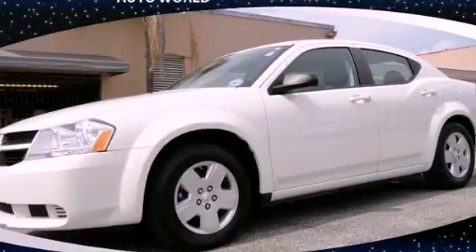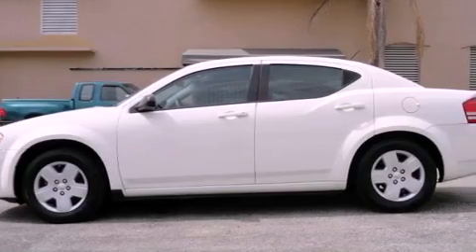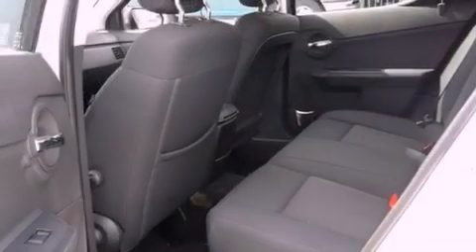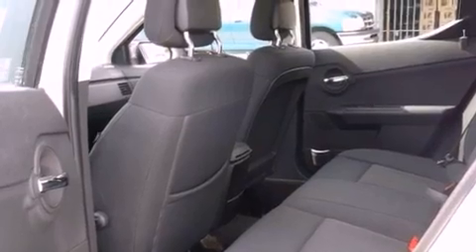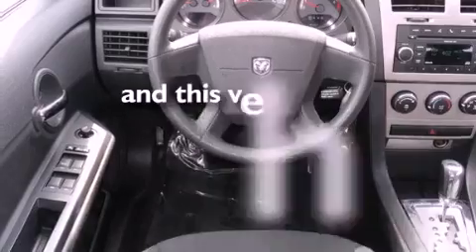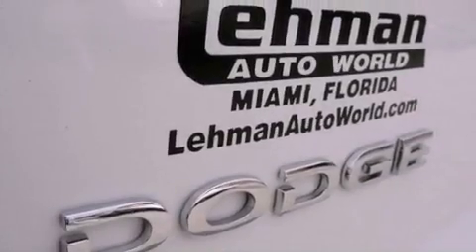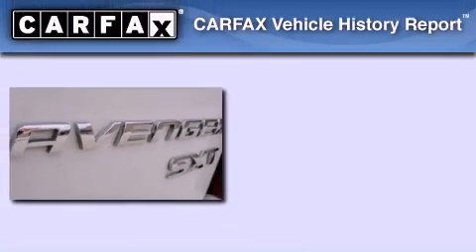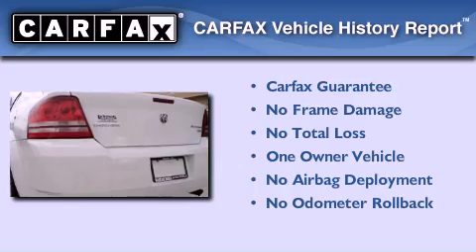2010 DODGE AVENGER Miami FL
Year : 2010
 Make : DODGE
 Model : AVENGER
 Engine : dohc 16v dual vvt smpi i4
 Trans . : automatic
 Exterior : white
 Miles : 30,154
 Interior : white

 Lehman Mazda

 2010 DODGE AVENGER Miami FL